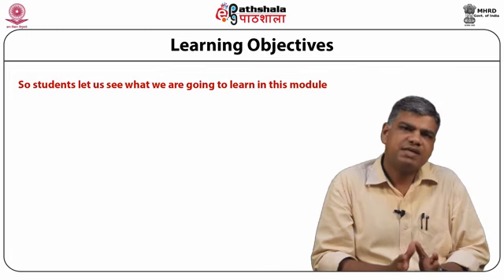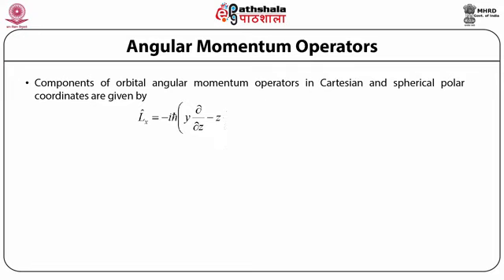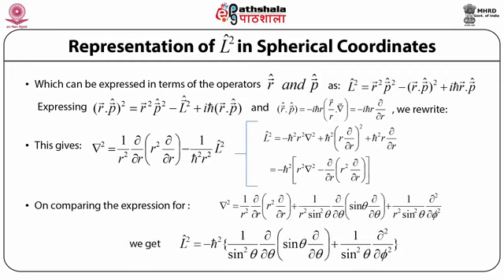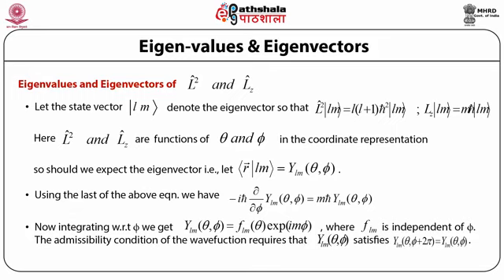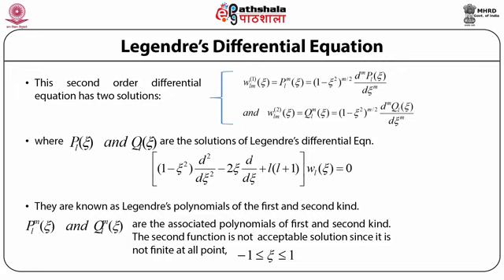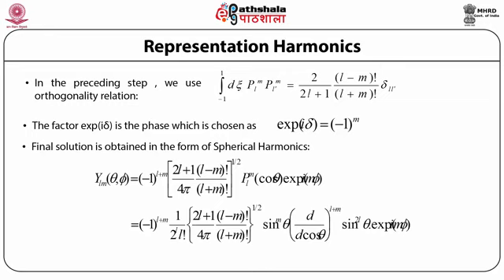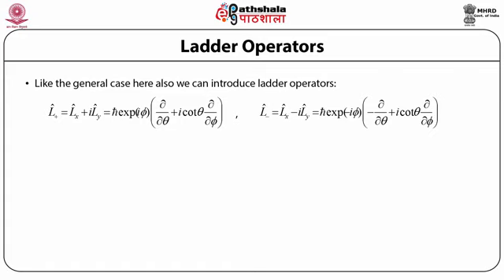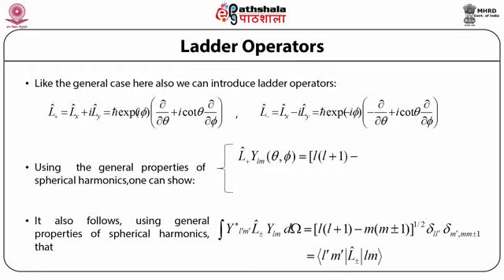Study of a Few Examples to evaluate Clebsch-Gordon Coefficients